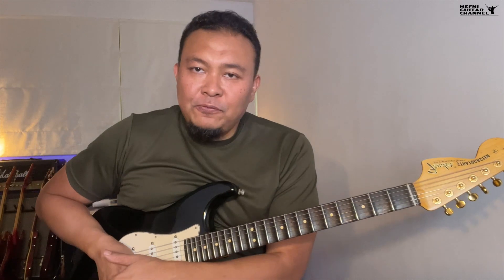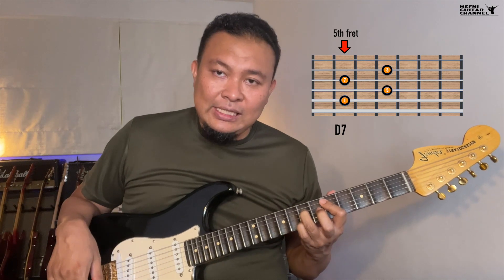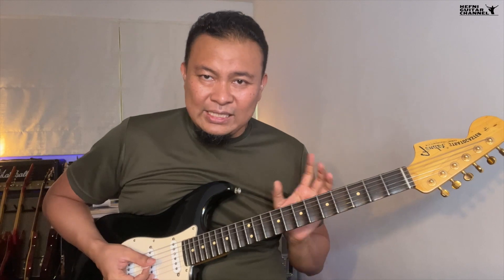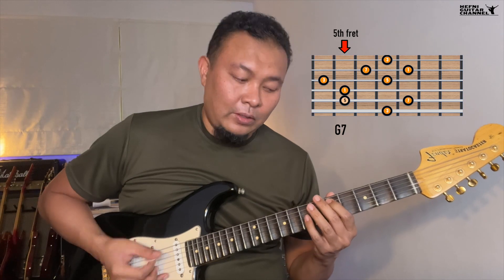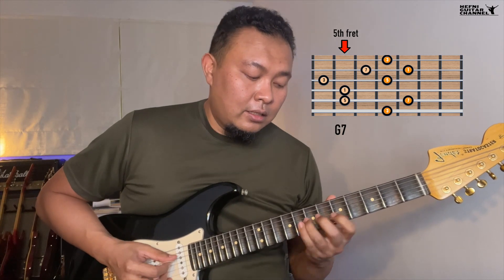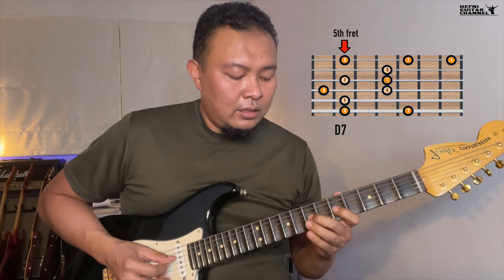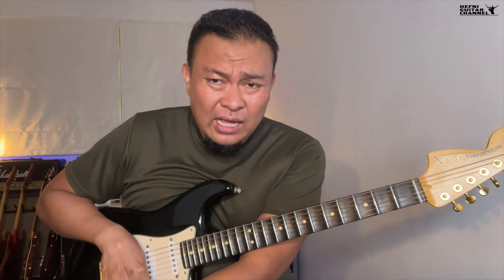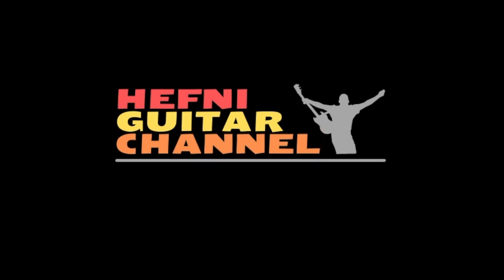Chord Tone Soloing for Blues with Arpeggios Lesson 1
This video introduces how to smoothly use arpeggios over a 12-bar blues progression. Arpeggios by definition are chords whose individual notes are played sequentially. By this fact, essentially arpeggios are chord tones. The trick is how to use them in accordance with the chord rather than speeding through the arpeggio aimlessly. This video teaches you how to develop that sense of soloing on chord tones using the arpeggios approach.

Notes for this lesson are available for download for patrons.

Timestamp
00:00 Introduction
01:00 Chords for Group A Voicing (Blues)
01:49 I7 Arpeggio
04:04 IV7 Arpeggio
06:30 Bars 5 to 8
07:36 V7 Arpeggio